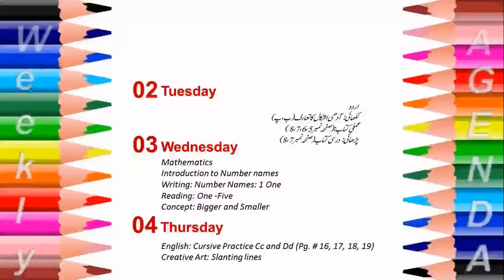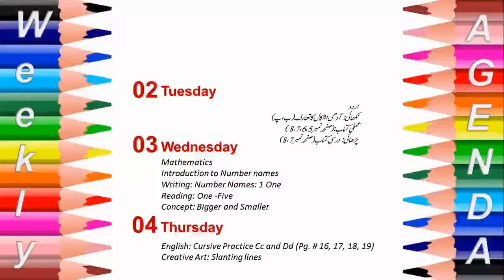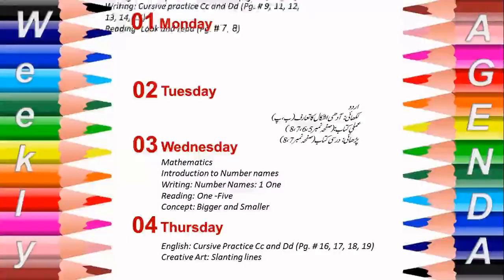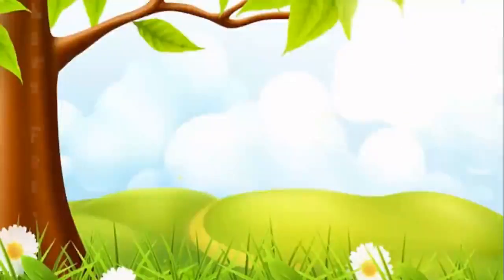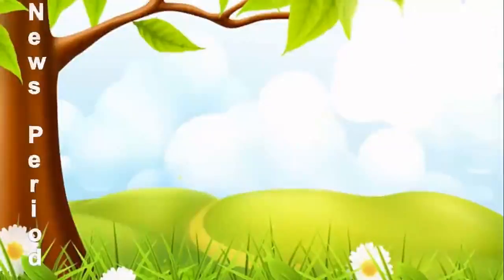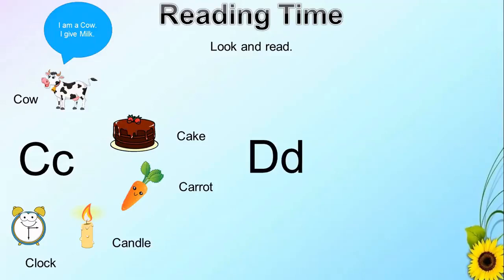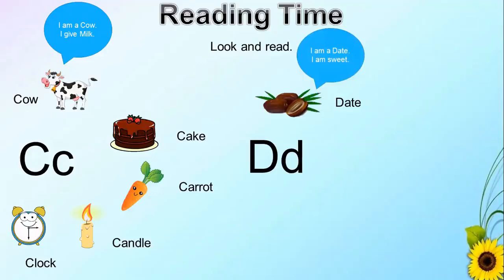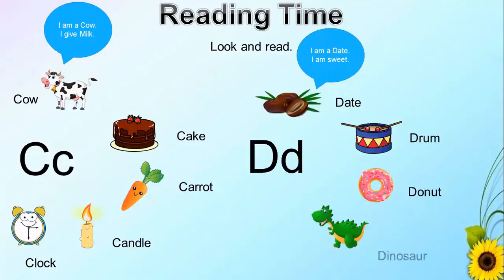KG-II English: Week # 02, Lecture # 01/Part 1